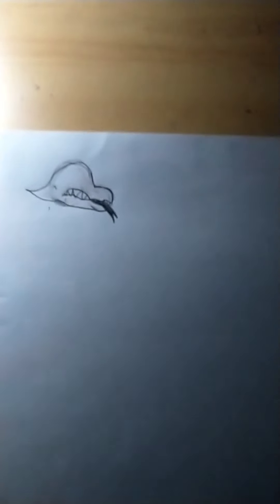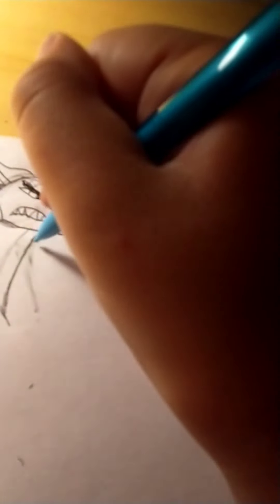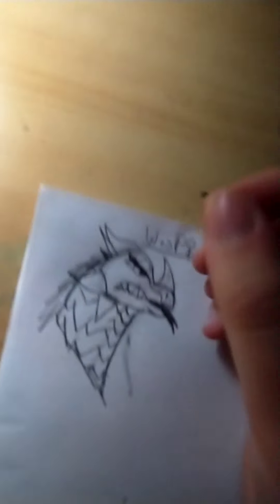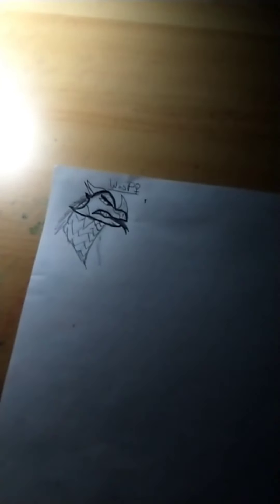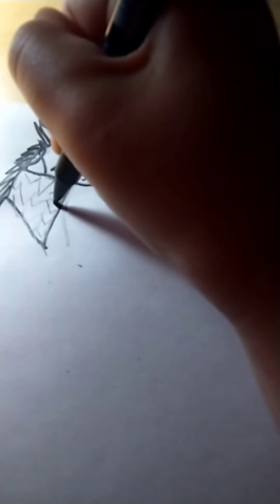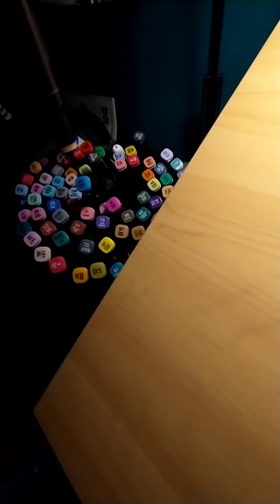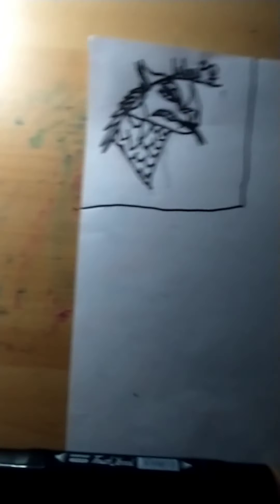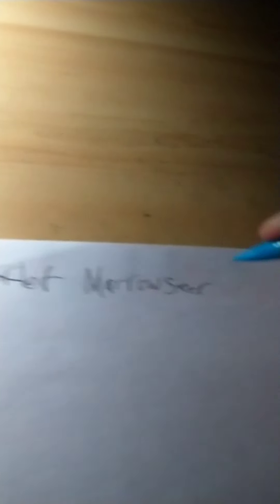Drawing Wings of Fire Villains! (Pt. 1)